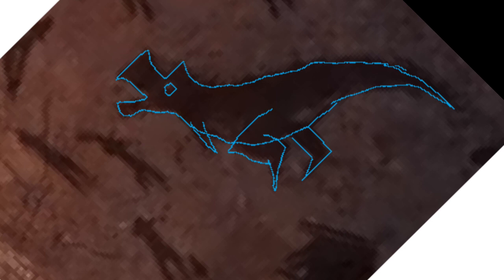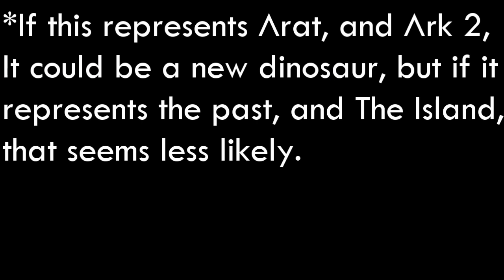Ark 2 Thoughts | Paintings in the Trailers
ark 2 pain